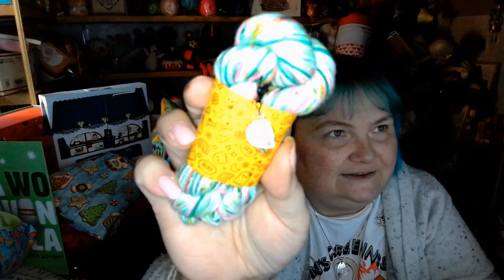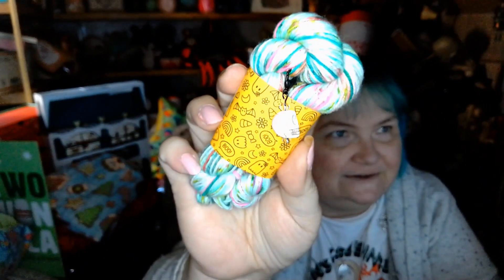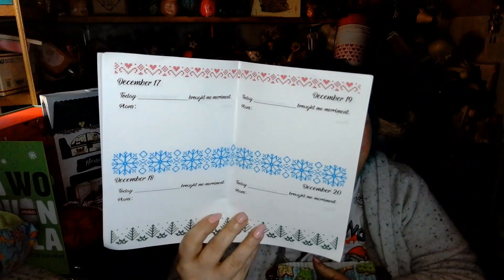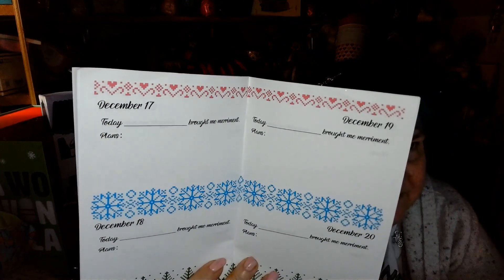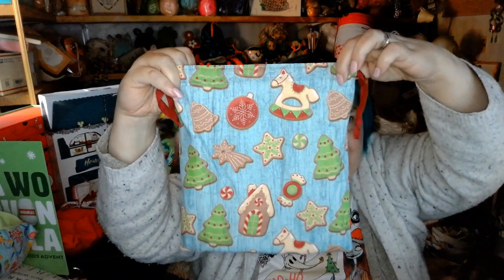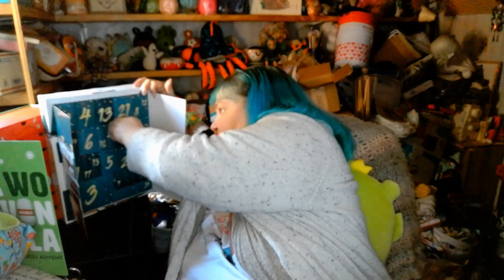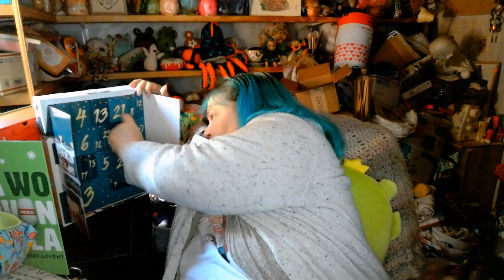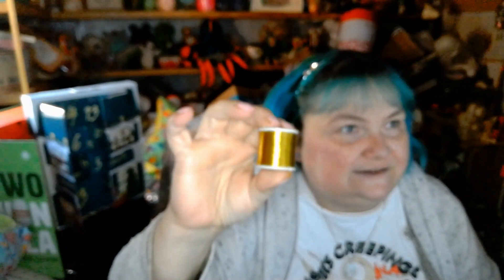Advent December 1st 2023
EGGS
Pusheen
Donn K
VaLady49
Sandra Tester
Little Krafty Bits Tiffany
Kathi R
Sherry K Love Yarn & Crochet
Karrotboo
Mrs-hot-tea-Tracey
Lou Lou's Treasure Trove
Knit, Purl, & Squirrel with GrannyDee! Thompson
Michelle's Mosaics & More
Wellness With Frugal Momma
Yarn-Again

HAPPY MAIL
Froggywentaknitting